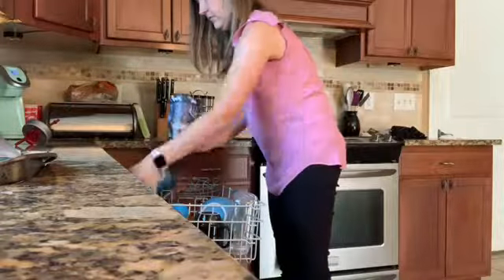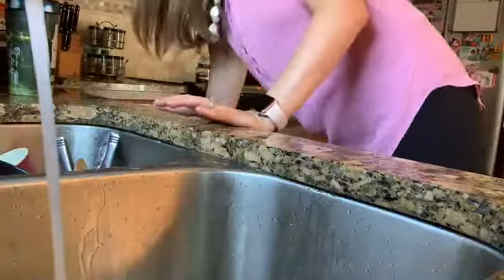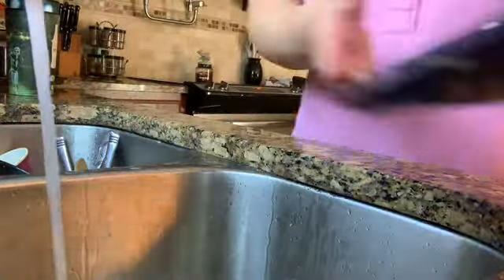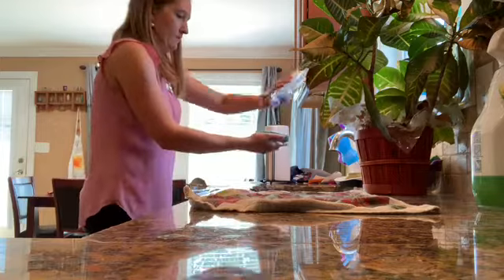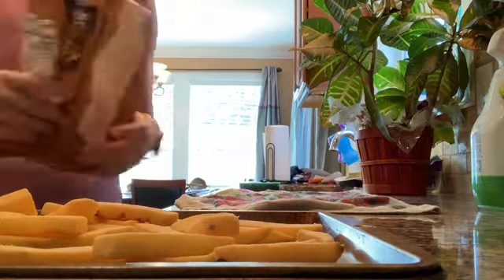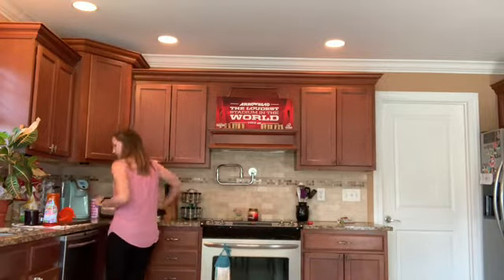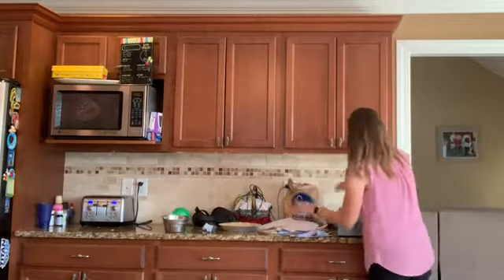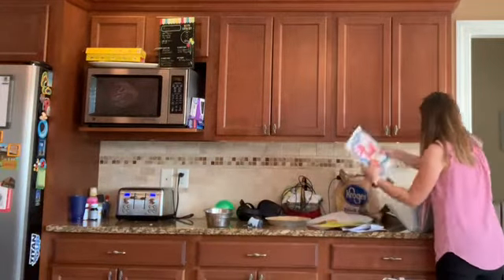Messy House Tour | Speed Clean!